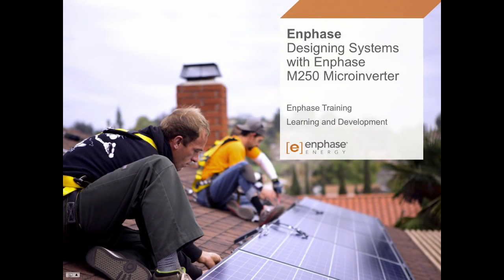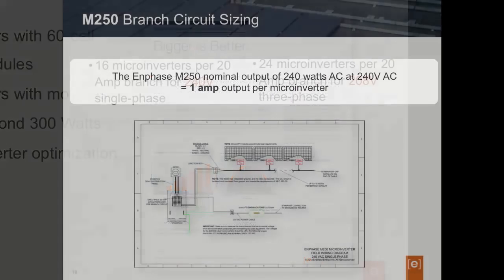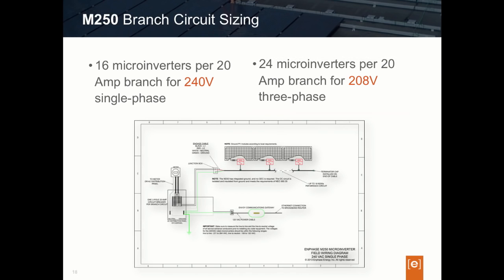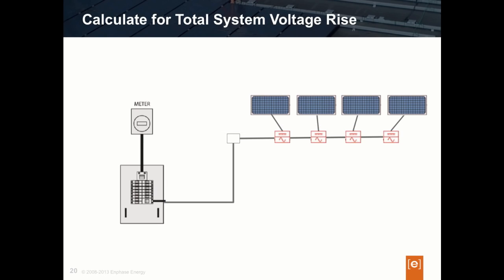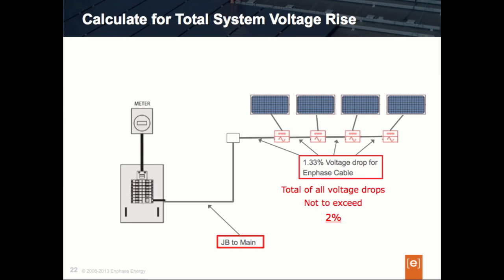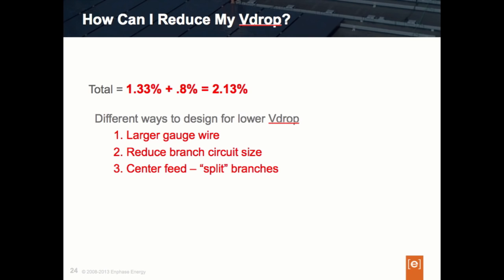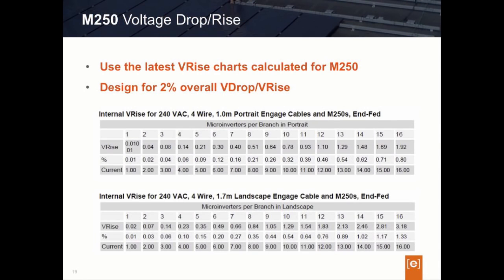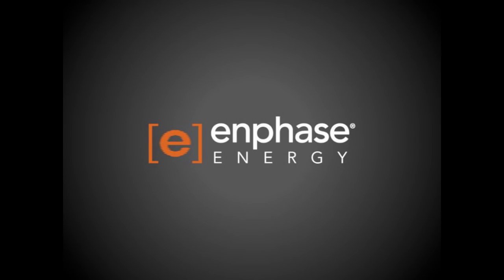Designing Solar PV Systems with Enphase M250 Microinverters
🎉 Welcome to the 3Buy Solar YouTube Channel! 🎉

Are you ready to dive into the world of solar energy? 🌞 Join us on the 3Buy Solar YouTube channel as we explore the ins and outs of designing efficient and reliable Solar PV Systems using the cutting-edge Enphase M250 Microinverters.

Why Choose Enphase M250 Microinverters? 🔌💡

The Enphase M250 Microinverter is a game-changer in the solar industry. These microinverters are known for their exceptional performance, reliability, and ease of installation. Here's why you should consider them for your solar PV system:

High Efficiency: The Enphase M250 offers outstanding energy conversion efficiency, ensuring you get the most out of your solar panels. 🌞🔋

Scalability: Whether you have a small residential setup or a large commercial installation, Enphase M250 Microinverters are scalable to meet your needs. 🏠🏢

Reliability: With built-in redundancy, these microinverters ensure that your solar system continues to produce power even if one unit fails. 🛠️🔌

Monitoring and Control: Enjoy real-time monitoring and control of your solar system with Enphase's Enlighten software. 📊📱

Step-by-Step Guide to Designing Your Solar PV System 📐🔧

1. Assess Your Energy Needs 📊🔍
Before you start designing your solar PV system, it's crucial to understand your energy requirements. Calculate your daily energy consumption to determine the size of the system you need.

2. Choose the Right Solar Panels 🏞️🔅
Select high-quality solar panels that are compatible with Enphase M250 Microinverters. Ensure they have the right wattage and efficiency ratings.

3. Plan Your Installation Site 📍🏡
Find the best location for your solar panels. Consider factors like roof orientation, shading, and available space to maximize energy production.

4. Install Enphase M250 Microinverters 🔧🔌
Mount the microinverters on the rack beneath each solar panel. Connect them to the panels and the main power supply. Follow the manufacturer's guidelines for safe and efficient installation.

5. Connect to the Grid or Battery System 🔋⚡
Decide whether you'll connect your solar PV system to the grid or use a battery storage system. Ensure all connections are secure and compliant with local regulations.

6. Monitor and Optimize Performance 📱📈
Use the Enphase Enlighten software to monitor your system's performance in real-time. Identify and address any issues promptly to keep your system running at peak efficiency.

Join the Solar Revolution! 🌍💚

By adopting solar energy, you're not only saving on your electricity bills but also contributing to a greener planet. 🌿 Let's make a difference together!

Ready to start your solar journey? Check out our comprehensive video guide on designing Solar PV Systems with Enphase M250 Microinverters. From basic concepts to advanced techniques, we've got you covered!

Stay updated with the latest news, tips, and trends in solar energy.

Hashtags for Solar Energy Enthusiasts 🏷️☀️

Thank you for joining us on this journey towards a sustainable future! 🌏✨

3Buy Solar Team